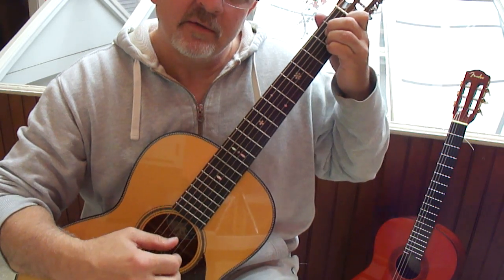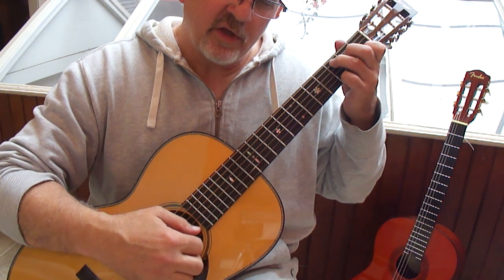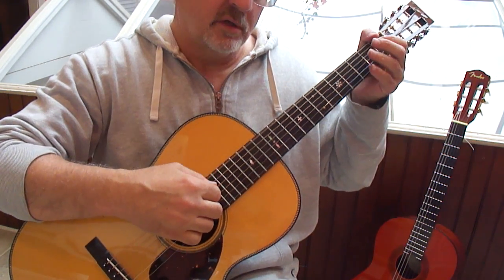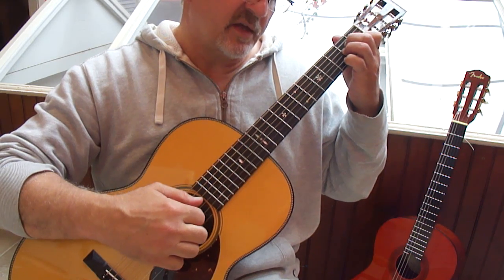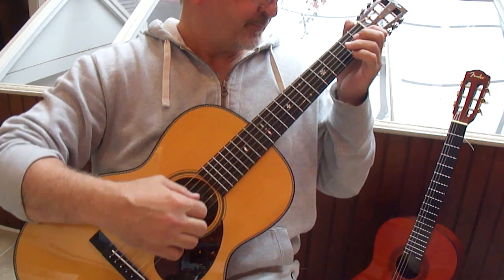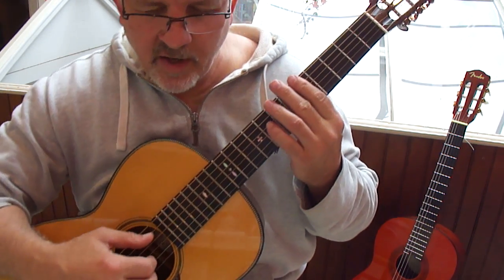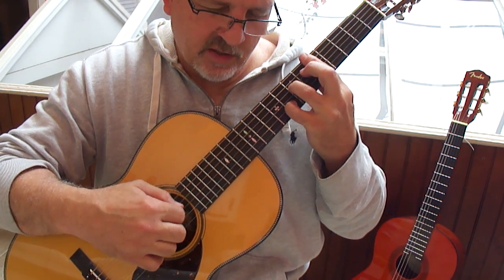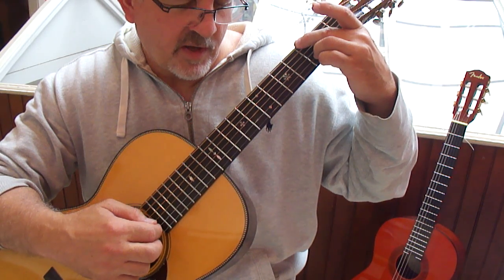Colors of the Wind tutorial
This arrangement is for those who play at an intermediate level. It covers only the first verse of the song, the bridges will come later.